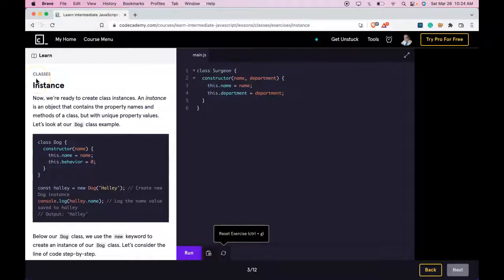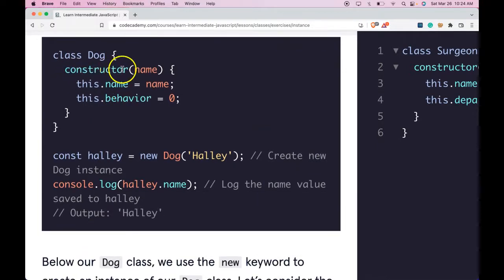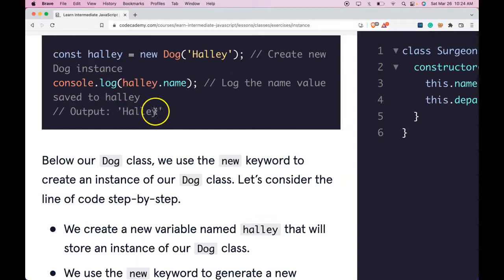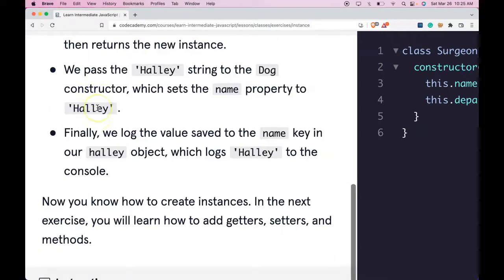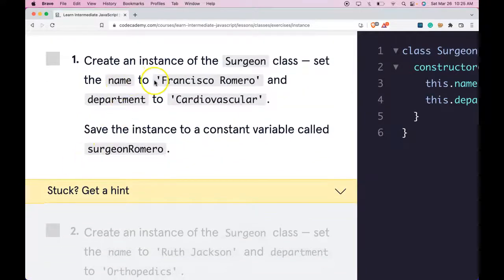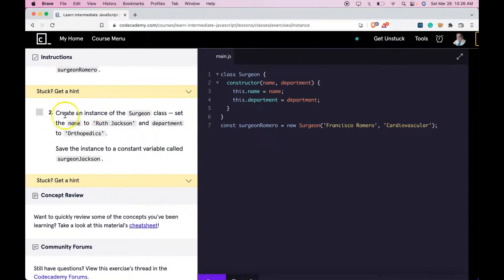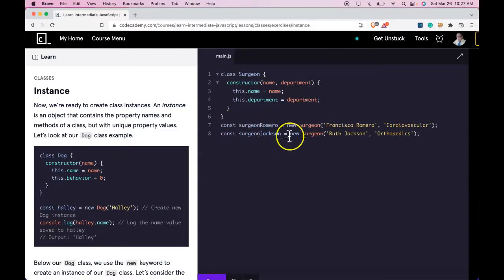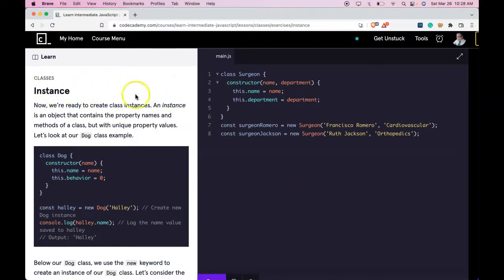Learn to Create Class Instances with JavaScript, Instantiate a Class in JavaScript Codecademy JS ES6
In this video, we Learn to Create Class Instances with JavaScript, Instantiate a Class in JavaScript Codecademy JS ES6.  In previous lessons, we have been learning about classes in JavaScript.  We learned that classes are templates for building objects quickly.  We were also taught that classes are different than other objects because they use the constructor method each time we create a class.  We learn in this lesson that an instance is just another object which contains the property names and methods of the class which instantiates it.  We are able to create instances of classes we create using the new keyword, followed by the name of our class.  We are able to save these instances into variables. The difference is that we are able to pass in values to our class properties that make our instances unique.  In this lesson, we have a Surgeon class, and we are able to create instances of our Surgeon class and create multiple surgeon objects.  Learning to use class instances is a huge leap in your JavaScript journey.  Make sure to practice creating class instances and master JavaScript classes and instances to stay on top of your javascript development journey.  Instances of classes will help you quickly create objects of similar objects.  Practice making instances of classes you make and get familiar with JavaScript classes and JavaScript class differences.